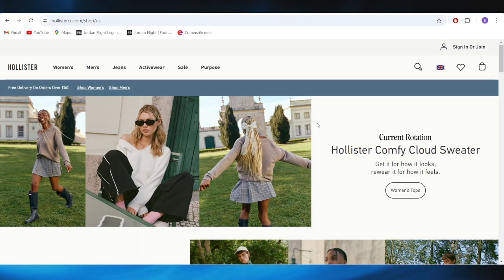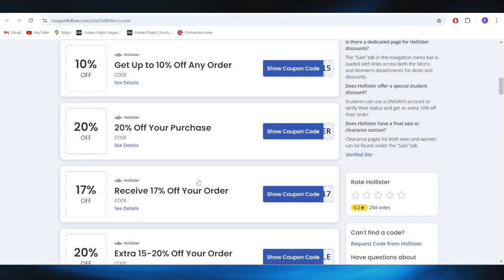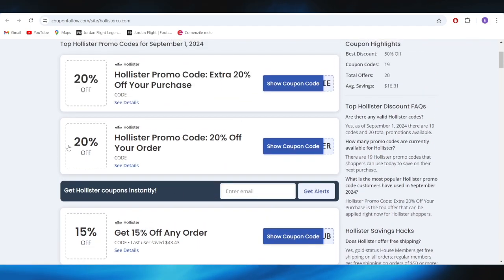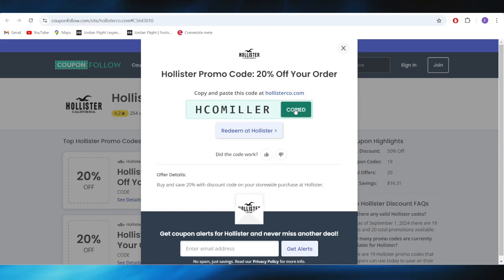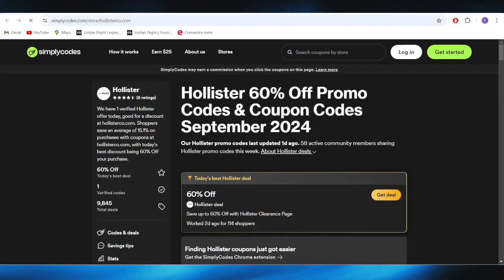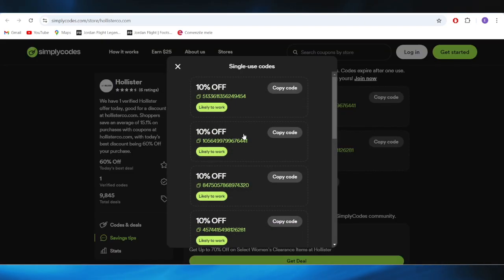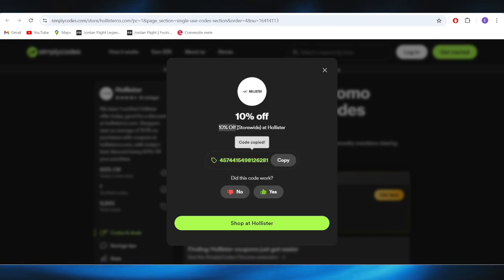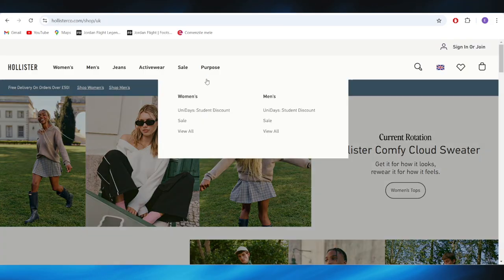HOW TO GET BEST HOLLISTER DISCOUNT PROMO CODES 2026 (UPDATED)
In this video I am going to show you how to get the best Hollister discount promo codes in 2026. Find out how to save on the latest fashion trends with these working promo codes. Whether you are shopping for casual wear or seasonal items, these updated discount codes will help you get the best deals.

0:00 INTRO
0:07 TUTORIAL